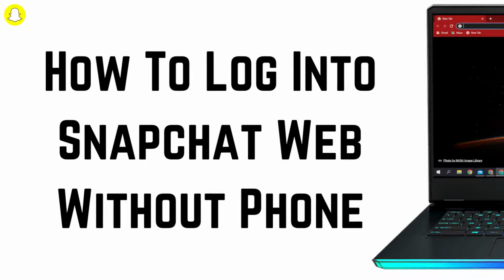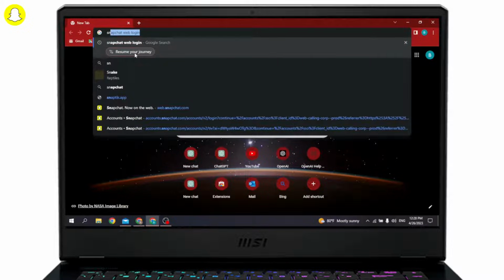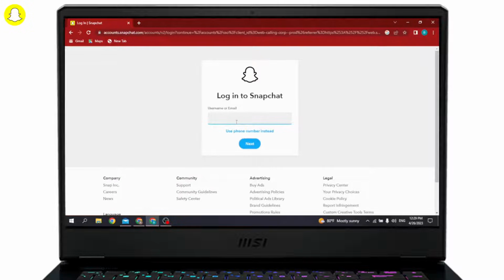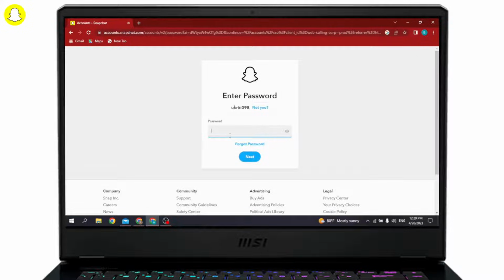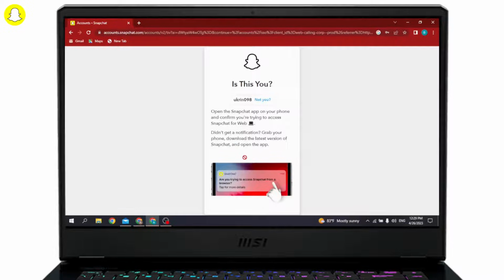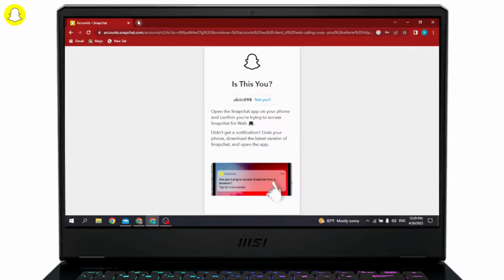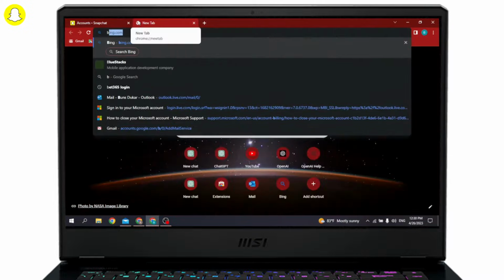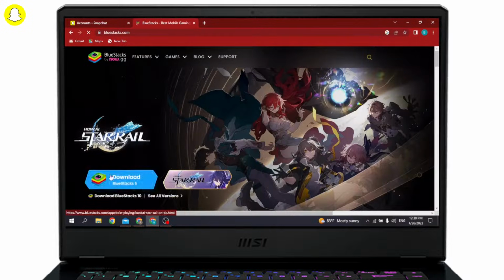How To Log Into Snapchat Web Without Phone [EASY!]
👋 Welcome to Create Login And Delete! In this video, we'll show you how to log into Snapchat Web without a phone. If you want to access your Snapchat account from a computer or laptop but don't have your phone with you, this tutorial is perfect for you.

💬 In this tutorial, we'll provide you with a step-by-step guide on how to log into Snapchat Web without a phone and troubleshoot common issues that may arise during the process. We'll cover everything from accessing the Snapchat website to verifying your account.

Tips for logging into Snapchat Web without a phone
Don't forget to like the video if you found it helpful, and share it with friends or family who might also be interested in logging into Snapchat Web without a phone.

📱 Timestamps:

0:00 - Introduction
0:05 - How To Log Into Snapchat Web Without Phone
0:10 - Open Snapchat Web Login Official Website
0:30 - Steps To Log Into Snapchat Web Without Phone